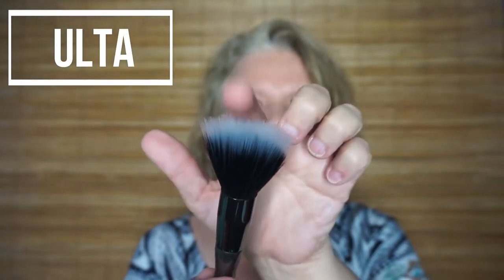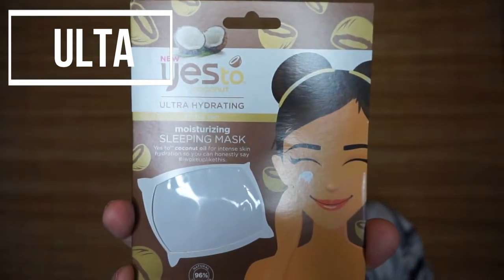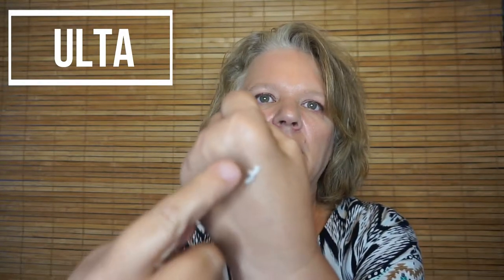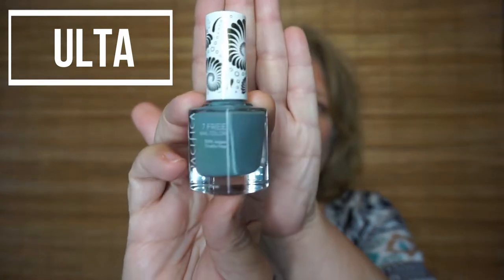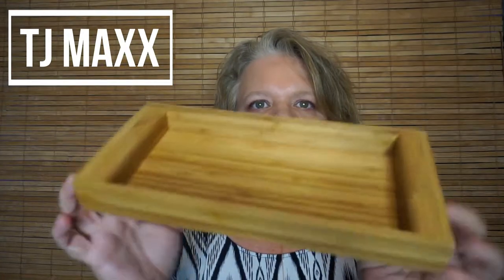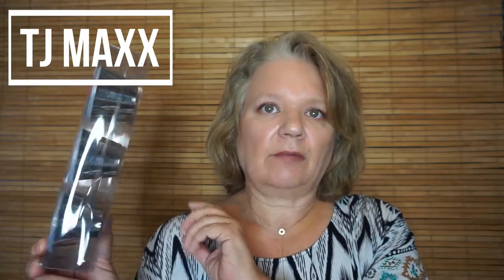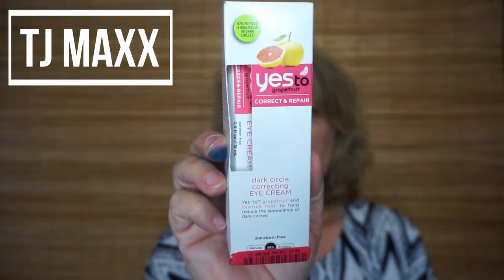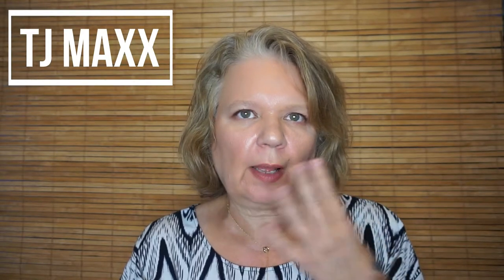Ulta and TJ Maxx Haul! | Clearance Finds for Dry Skin and Hair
Here are the links to the Ulta items.  Unfortunately, TJ Maxx doesn't sell beauty products online, so no links for those items.  **

Groovi Beauty Triple Cosmetic Organizer
Ulta Brand Highlighting Brush
Ulta Brand Retractable Kabuki Brush
Yes to Coconut Moisturizing Sleeping Mask
Yes to Coconut Hydrating Overnight Eye Balm
Coconut Cream Bath Fizz
Nectarine Rose Bath Fizz
Freshwater Mist Bath Fizz
Smith’s Rosebud Salve
Love Your Curls Sampler